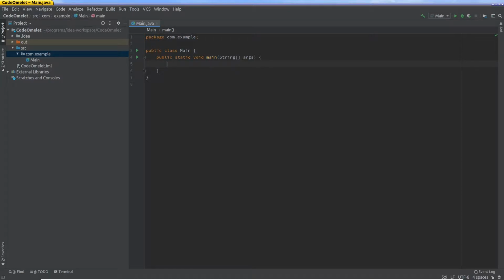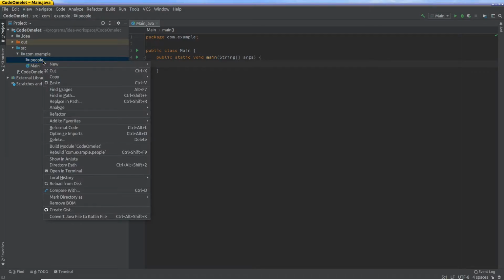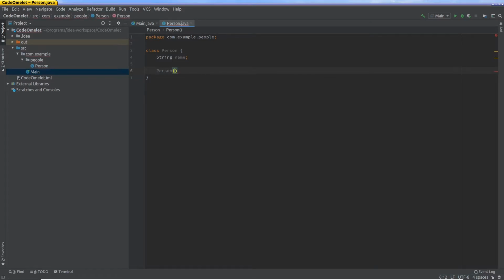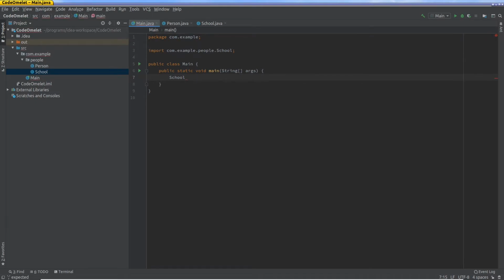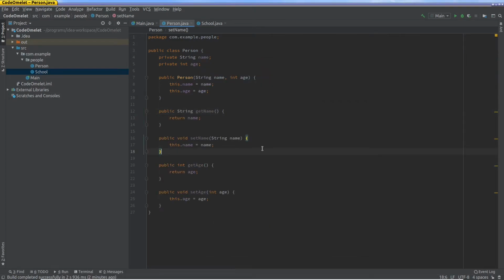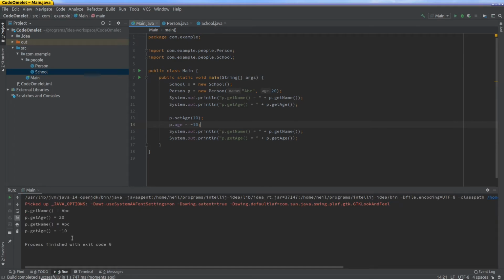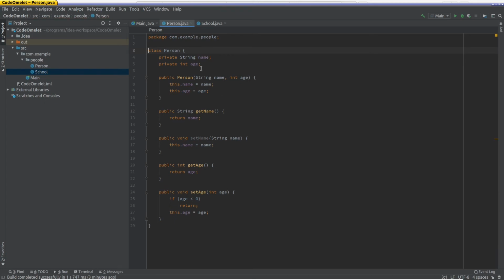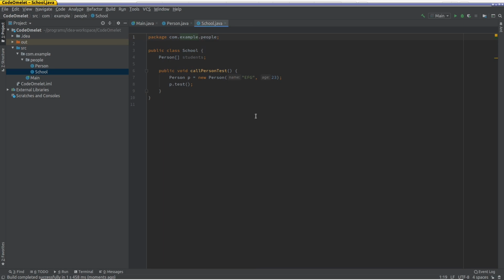010 - Java Programming - Packages and Access Modifiers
GitHub - /CodeOmelet

intellij idea
Java Packages